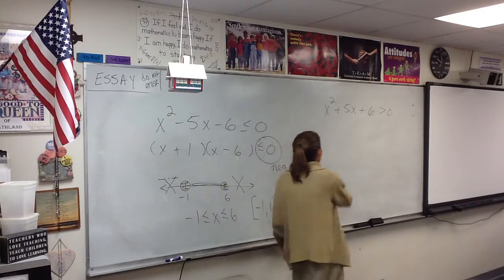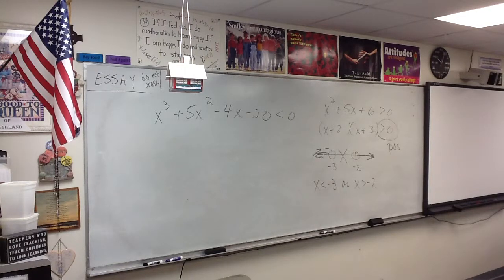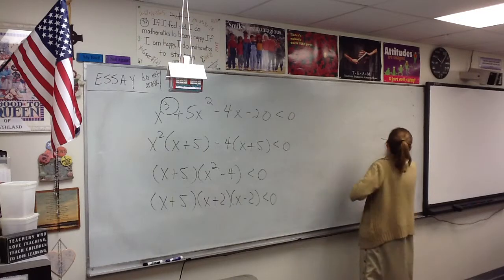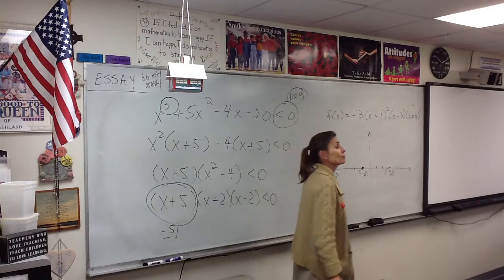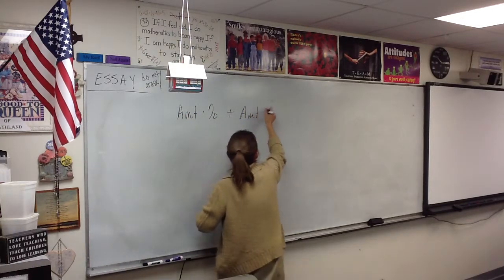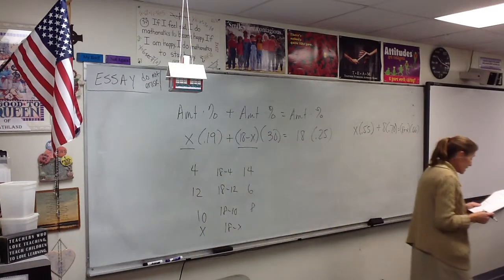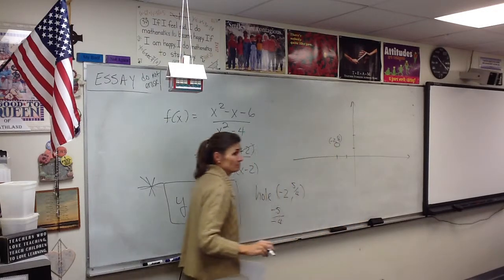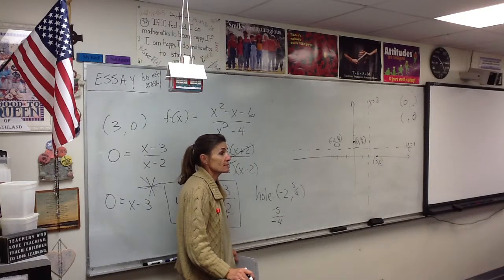Video 11-11-14 Precal C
Review 2.8 and part of practice test 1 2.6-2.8